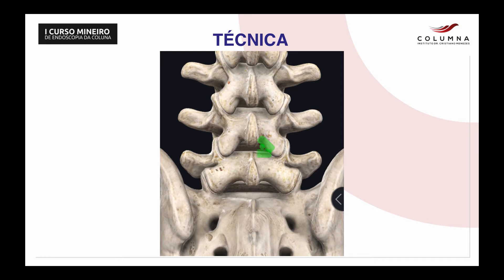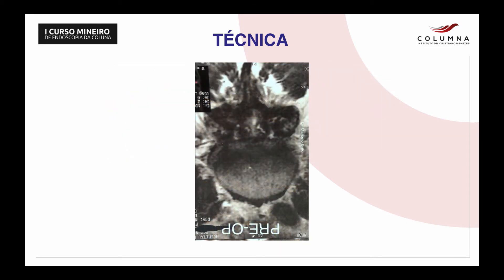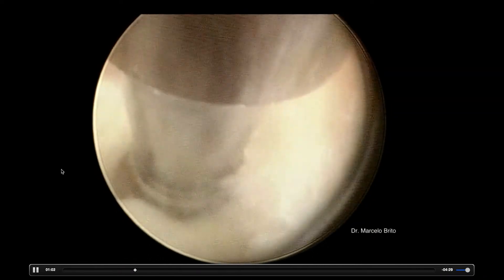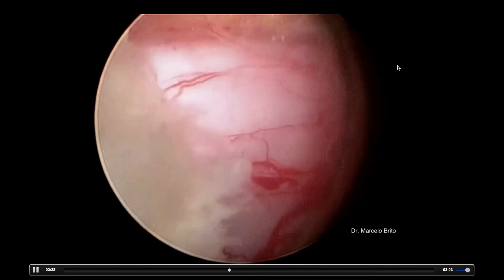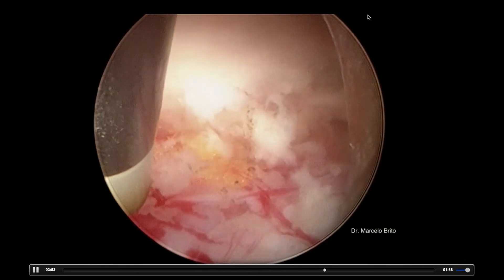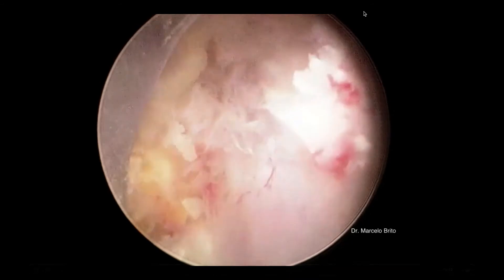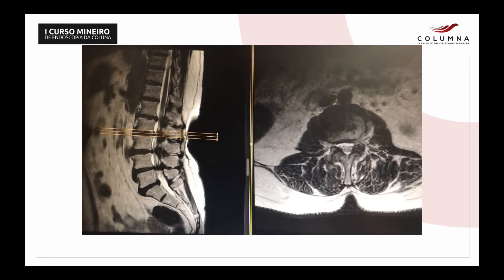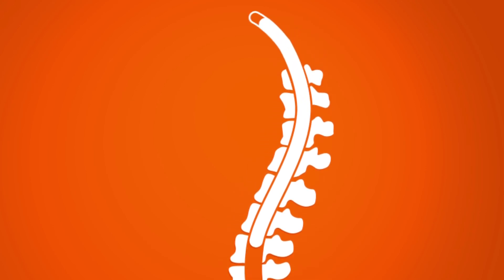Over the top decompression for lumbar stenosis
Lumbar central stenosis is chalenging and the endoscopic technique permits less aggression with fantastic results.
A part of my lecture in the I Curso Mineiro de Endoscopia da Coluna.